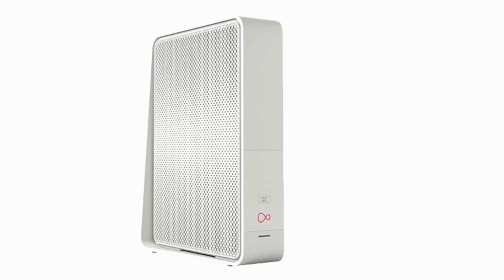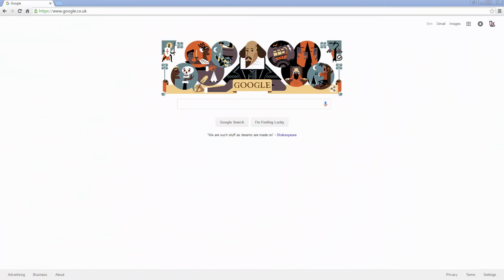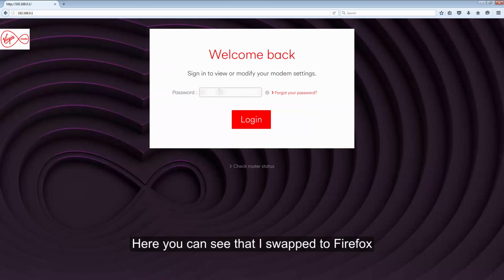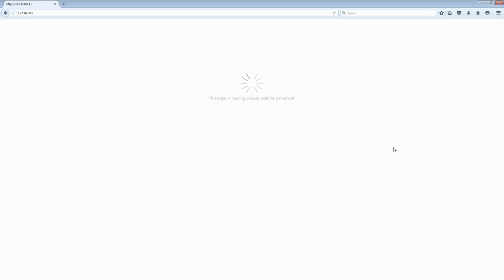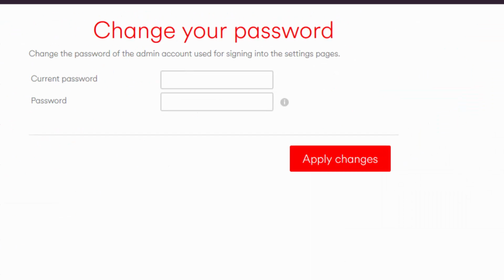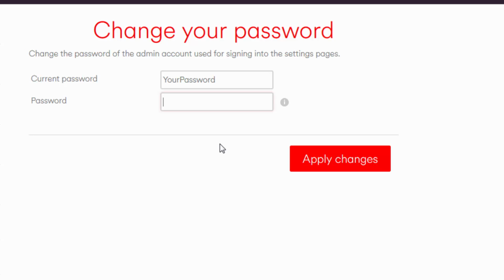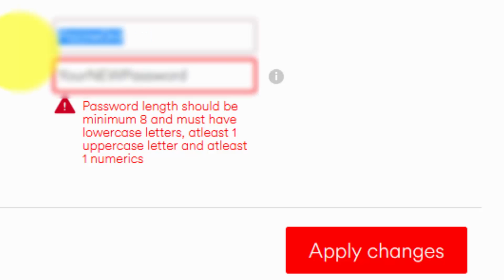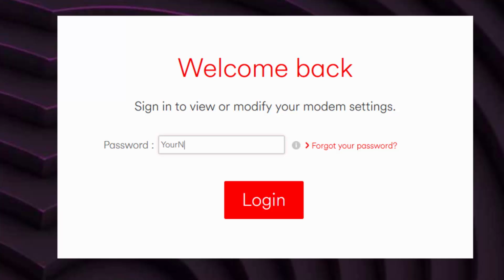Virgin Media HUB 3 Tutorial | Login & Change Password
A quick and simple tutorial for anyone wishing to change their password on the Virgin Media HUB 3.0.